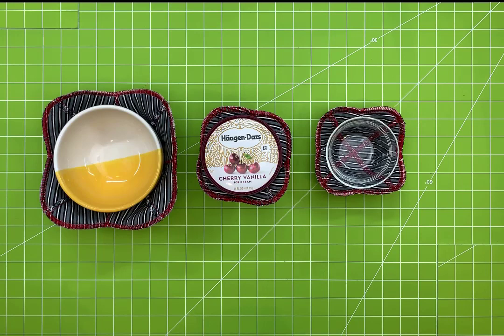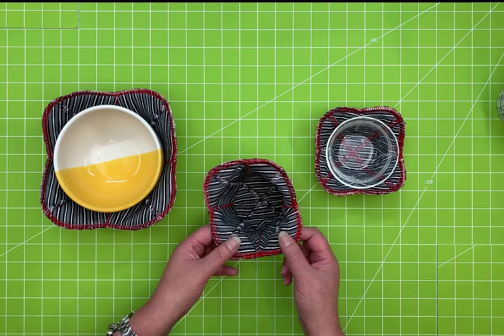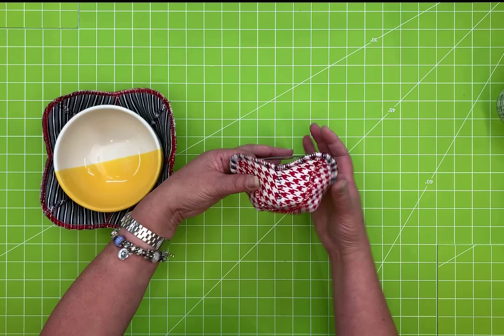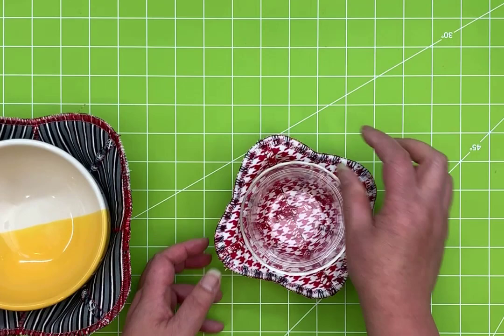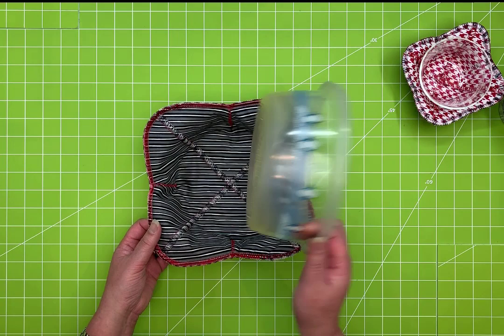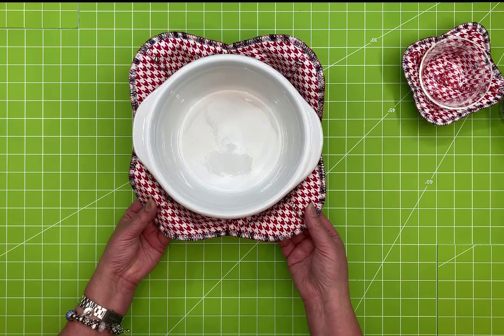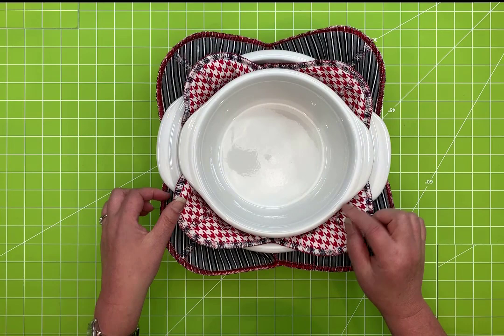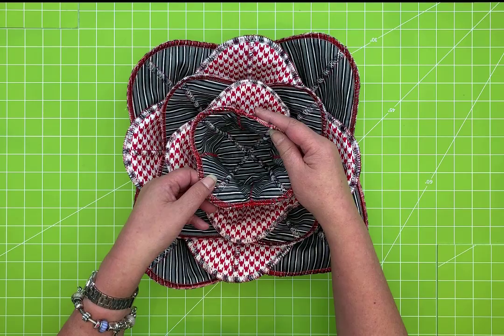Bowl Cozy Intro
Intro for the Sept 2020 BabyLock Serger Club Project – Bowl Cozies

The class has the full video, printable PDF patterns, and full color written instructions.

If you are interested in joining a yearly club, Montavilla Sewing Centers has it available on their Teachable School. The club year is September to August, if you join after September the months from September to your joining will be available as soon as your account is active.
Here is a link to their school

Bowl sizes - 3", 5", PInt, 6", 8", and 9" based on the base of the bowl